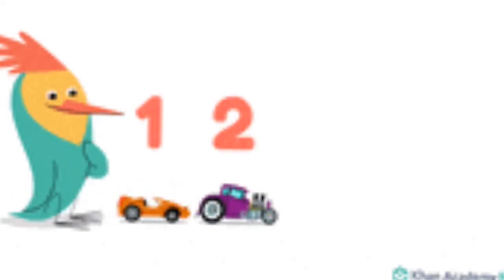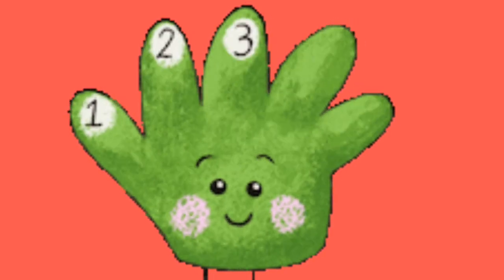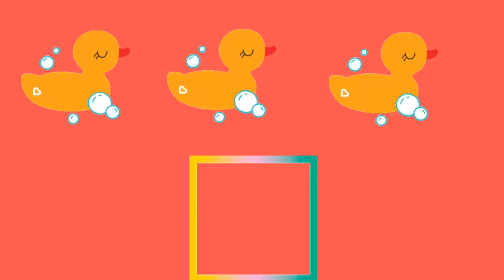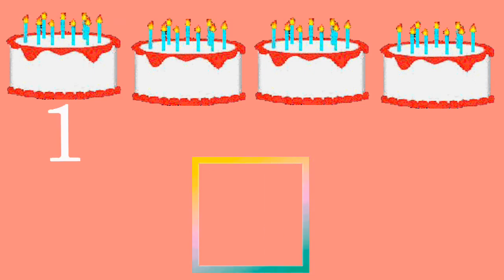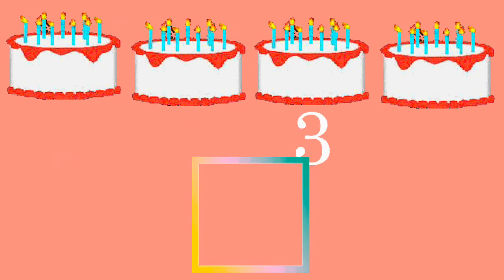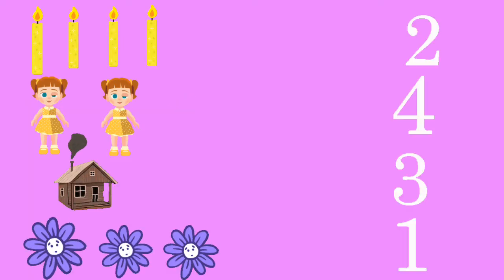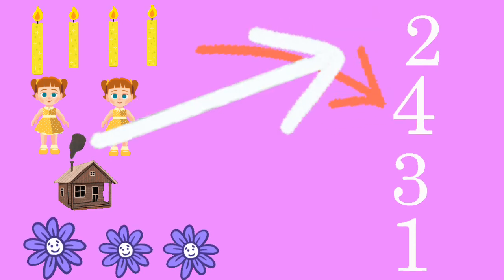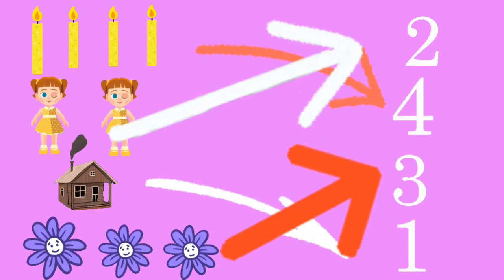Pre-primary /maths worksheet /count and write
online learning for kids